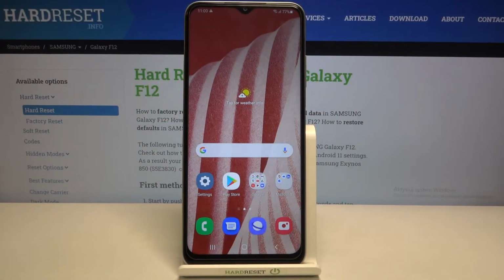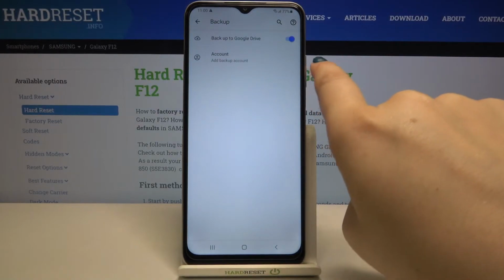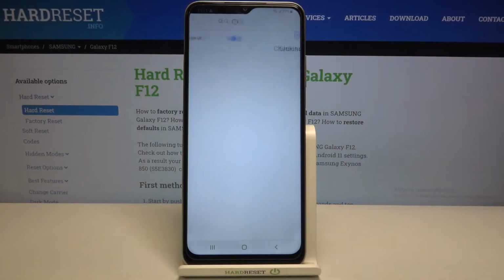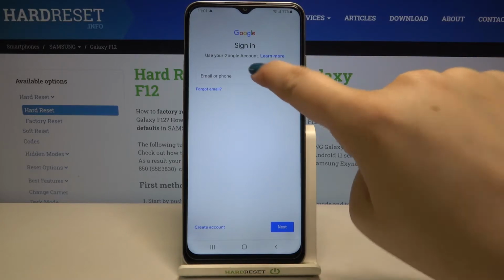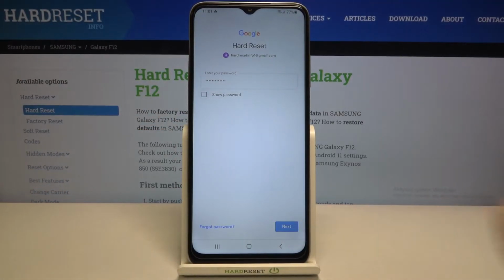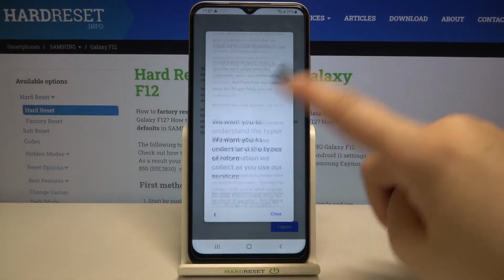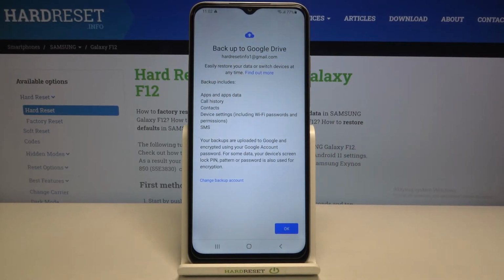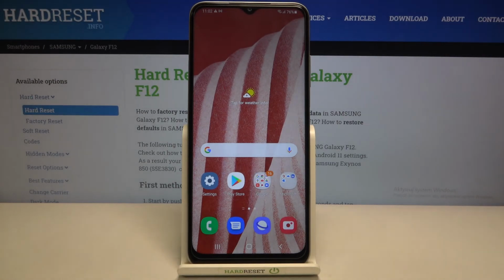How to Enable Google Backup on SAMSUNG Galaxy F12 – Add Google Backup Account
Find out more info about SAMSUNG Galaxy F12:
Not really sure how to backup data in SAMSUNG Galaxy F12 using a Google backup account? Wondering how to smoothly activate Google backup on SAMSUNG Galaxy F12? Follow the above tutorial, where we teach you how to allow Google backup on the SAMSUNG Galaxy F12. If you want to keep the storage of the presented model of Samsung in more than one space, find out the instructions and learn how to create a Google backup account without any problem, backup data in SAMSUNG Galaxy F12. Let’s use the instructions and enable Google backup data in SAMSUNG Galaxy F12. Also, find out the many super useful tutorials for the Samsung smartphone uploaded on our HardReset.info YT channel.

How to enable backup data in SAMSUNG Galaxy F12? How to back up data in SAMSUNG Galaxy F12 Pro? How to allow Google backup in SAMSUNG Galaxy F12? How to add back up account in SAMSUNG Galaxy F12? How to activate Google backup on SAMSUNG Galaxy F12? How to use Google backup on SAMSUNG Galaxy F12?